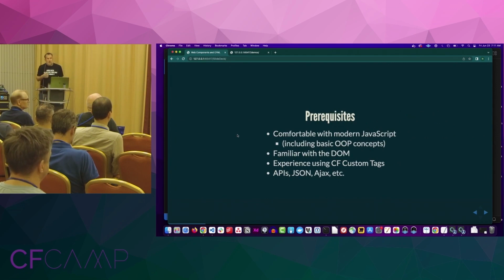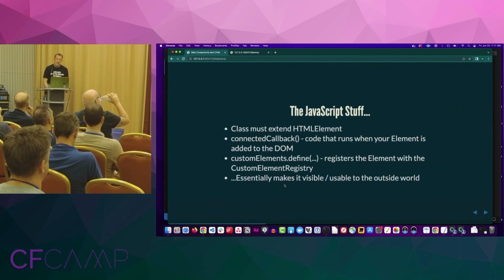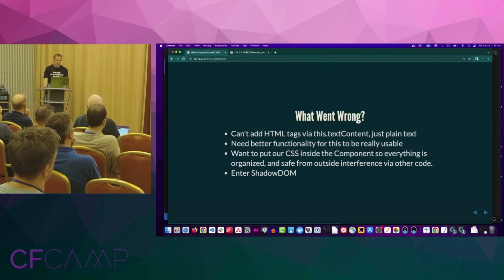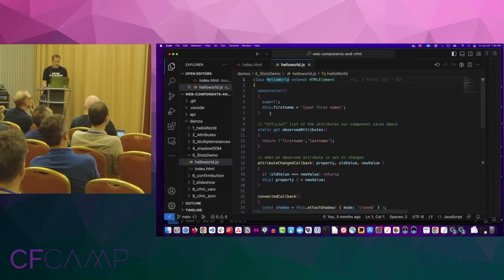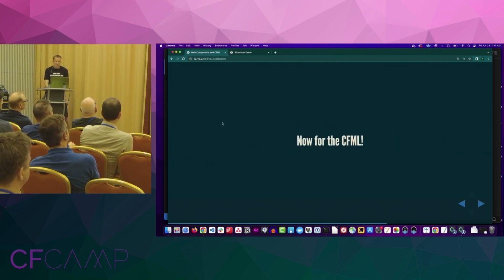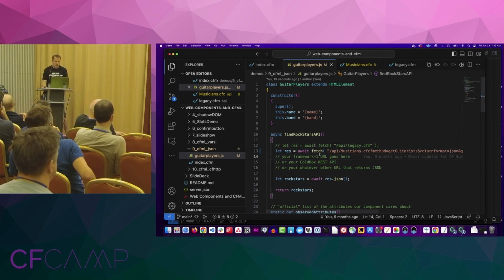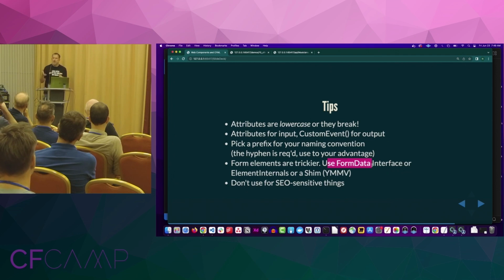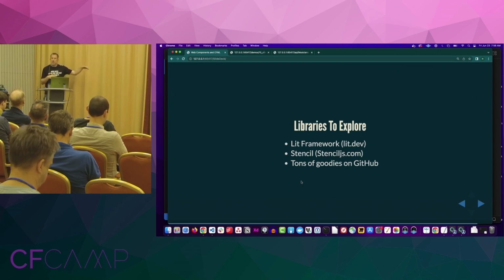CFCamp 2023 - "Web Components in Your CFML Application" by Nolan Erck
Explore insights from the last CFCamp 2023, at Hotel Marriott in Freising!

Nolan Erck talked about "Web Components in Your CFML Application".

Mark your calendars for this year's CFCamp, happening on June 13-14, 2024, at Hotel Marriott in Freising!

Don't miss out on the opportunity to be a part of this vibrant community and learn from industry experts firsthand.

for more details and secure your spot at CFCamp 2024!